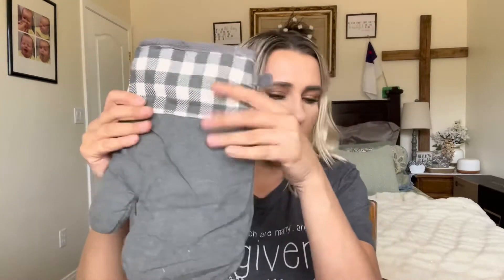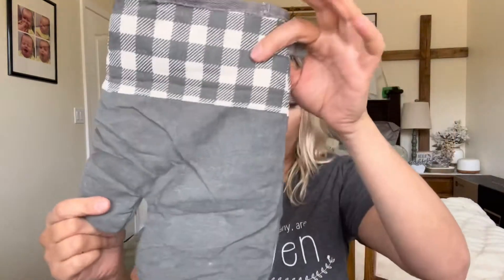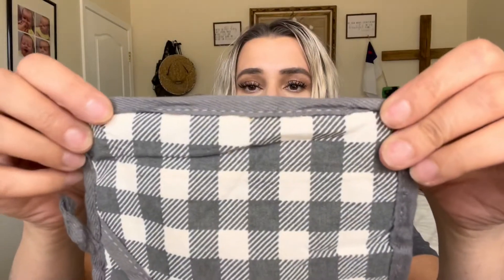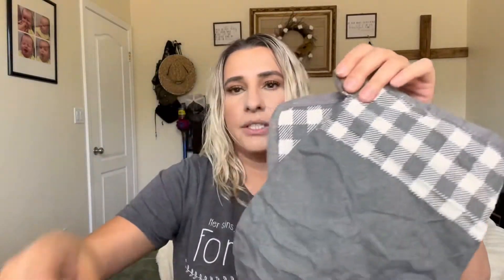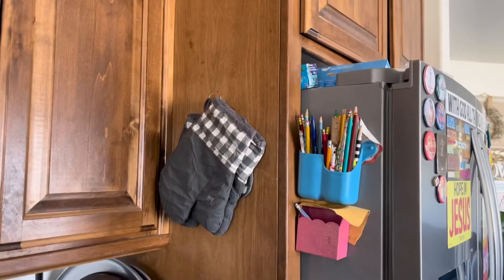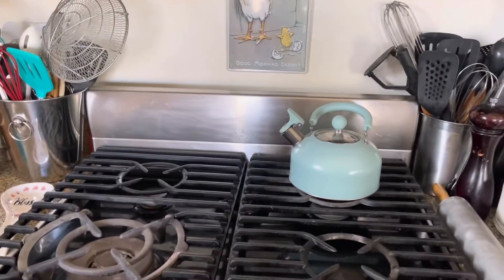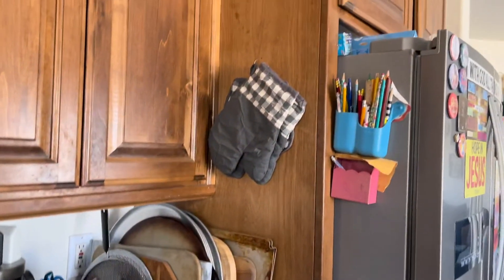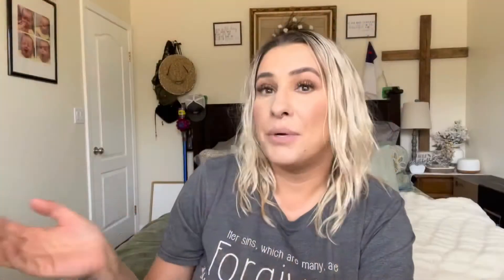Oven Mitts and Pot Holders Amazon Review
Oven Mitts and Pot Holders, 4 Piece Heat Resistant Thick Cotton Oven Mitts, Comfortable Cotton Oven Gloves for Cooking, Baking and Grilling, Grey Plaid